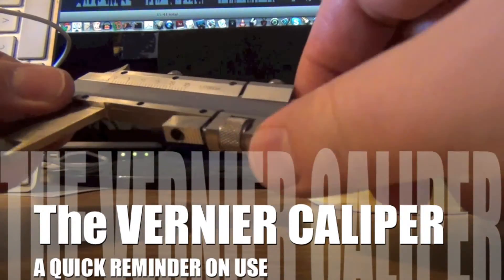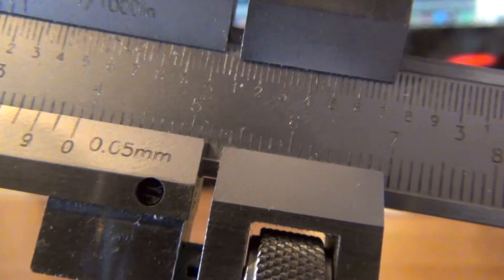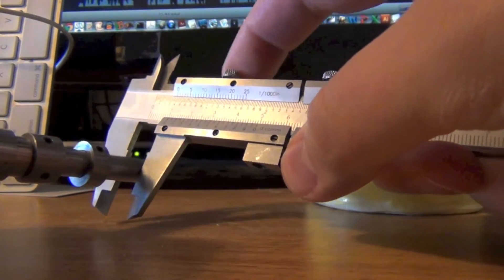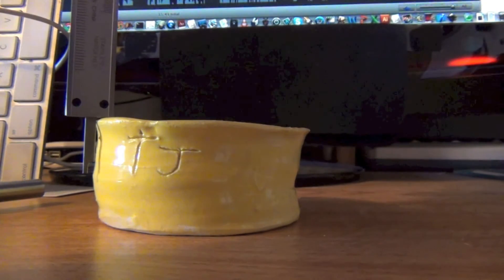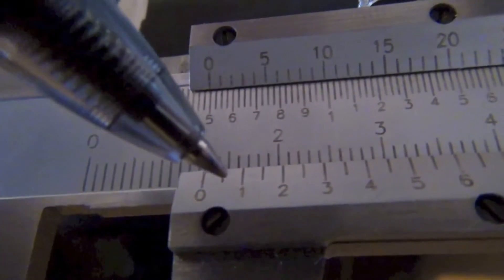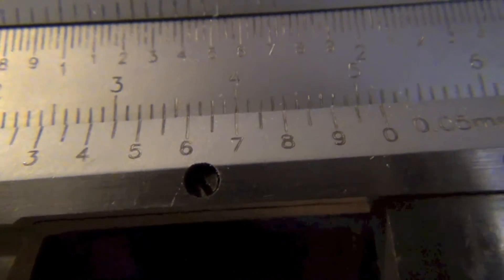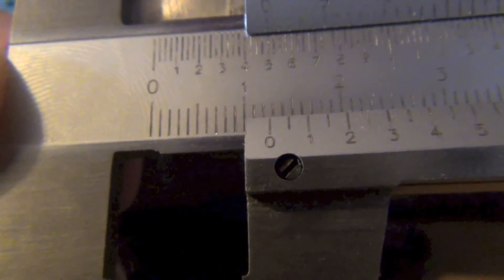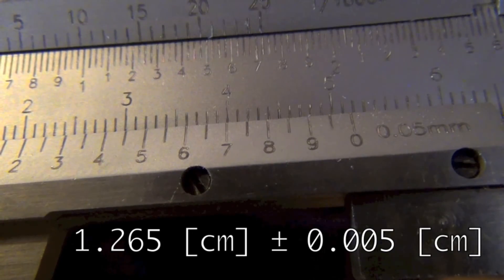The Vernier Caliper - short tutorial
The vernier caliper is a precision measuring tool. It typically exceeds the precision of a standard ruler. Watch this short video to see the three modes of measurement and how to read the scale in centimeter. For a longer, more in-depth video, watch the other vernier tutorial